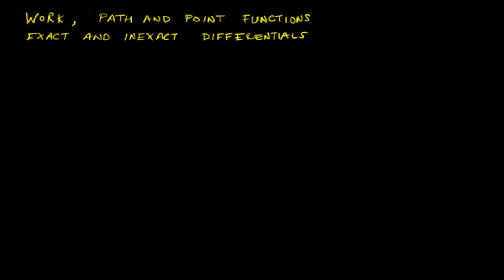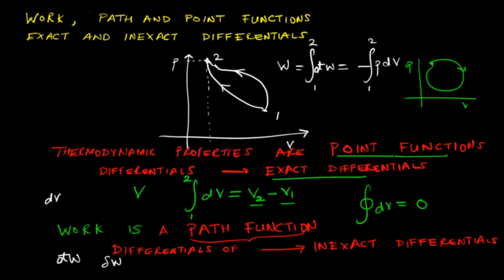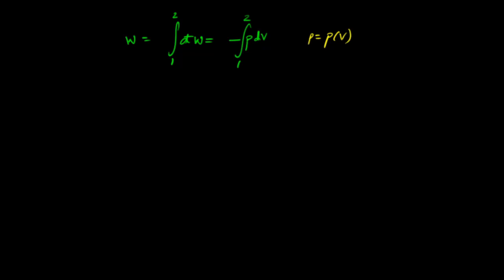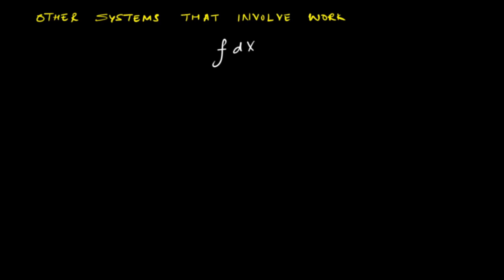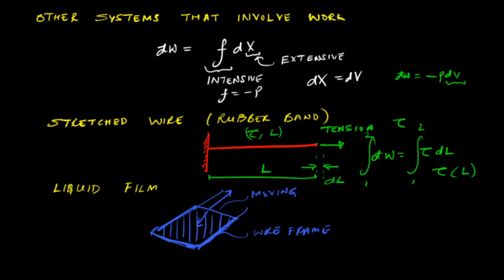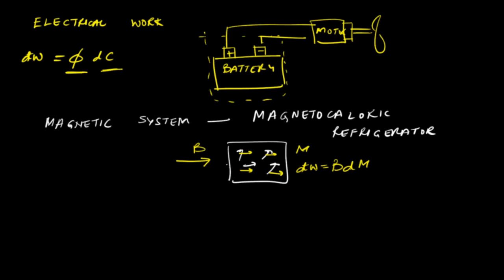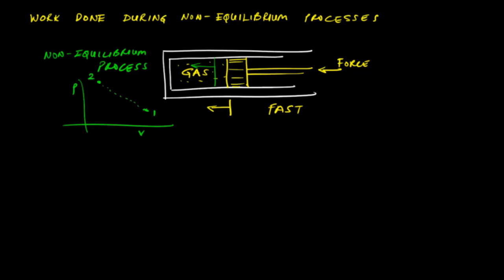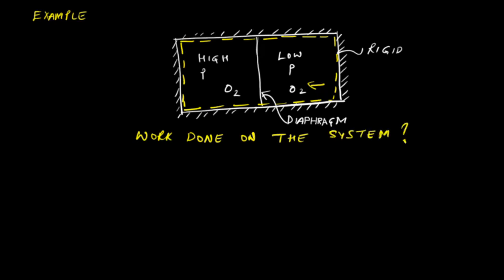Lecture 8: Work, Path & Point Functions, Exact & Inexact Differentials (Engineering Thermodynamics)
In this lecture, we continue our discussion on work. In particular, we discuss the mathematical concepts of path and point functions, and exact and inexact differentials. We show that work is a path function and differential work is an inexact differential. On the other hand, thermodynamic properties are point functions and their differentials are exact differentials. We also discuss work done in a non-equilibrium process through an example of compression of gas in a piston-cylinder arrangement. (c) Supreet Singh Bahga